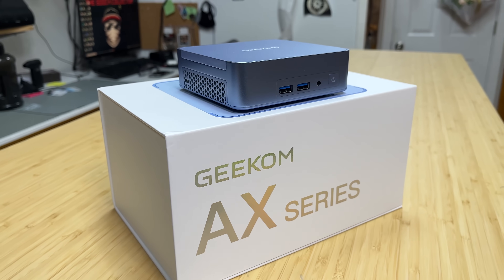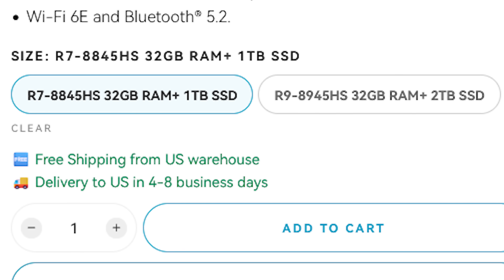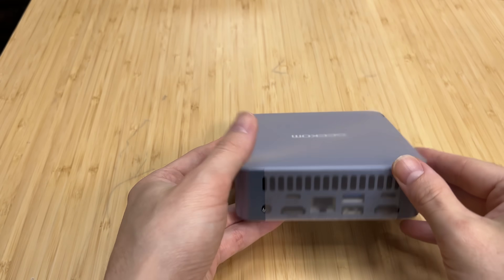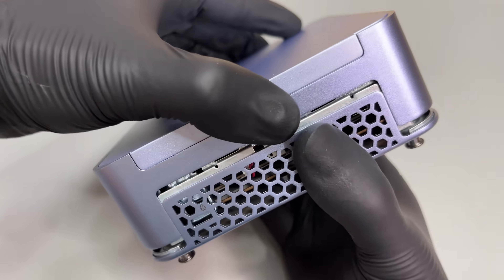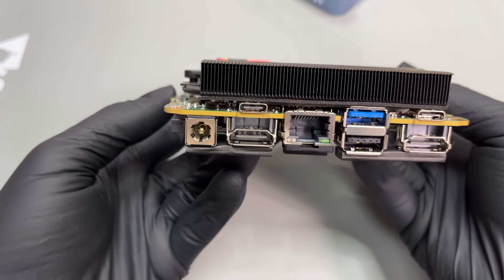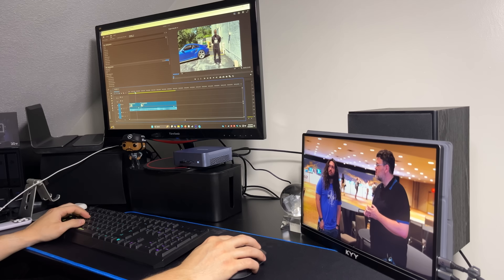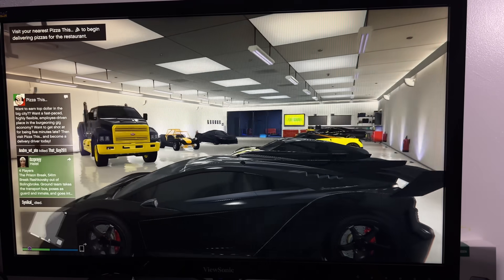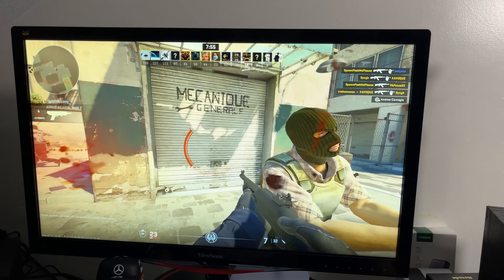FINALLY a Mini PC That Can GAME! GEEKOM AX8 Pro Packs Tech That Checks All the Boxes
SPECS
    AMD Ryzen™ 9 8945HS
    AMD Radeon™ 780M iGPU
    32GB Dual-channel DDR5 5600MT/s
    M.2 2280 PCIe Gen 4 x 4 SSD, up to 2TB.
    Wi-Fi 6E and Bluetooth® 5.2

0:00-1:22 - Specs, Price, and Summary
1:22-2:00 - Finally a True Mini PC That CAN Game
2:00-2:18 - Who Should Buy This?
2:18-3:19 - Unboxing and ALL the Ports
3:19- 4:35 - Teardown and Upgradability
4:35-5:14 - Software, AI, and Fan Noise
5:14-5:30 - Cinebench and Temps
5:30-5:50 - Adobe Premiere and Multi-tasking
5:50-6:16 - Perfect Emulator Box, PS2 + PS3
6:16-6:30 - Warzone
6:30-6:41 - CS2
6:41-6:51 - CyberPunk
6:51-7:01 - GTA V
7:01-7:45 - Conclusion
7:45-8:01 - I'm Bad